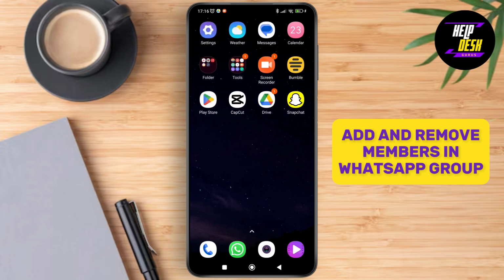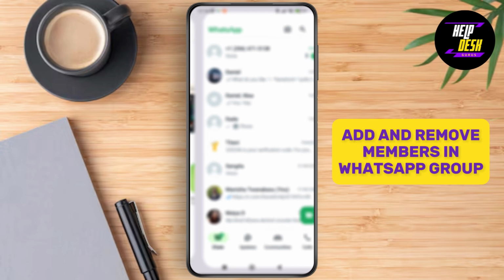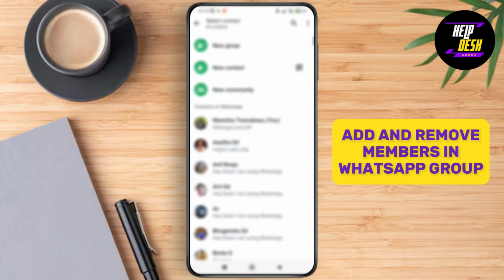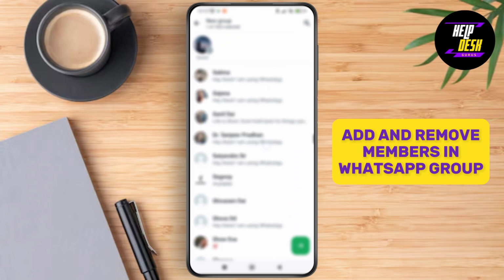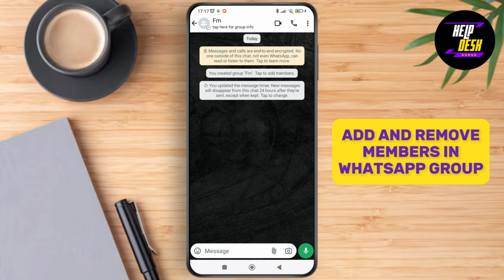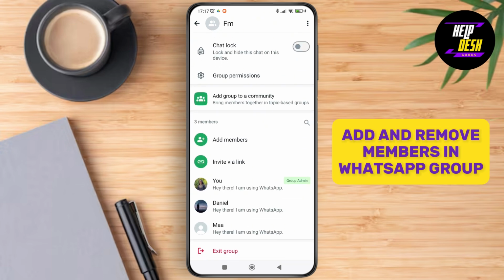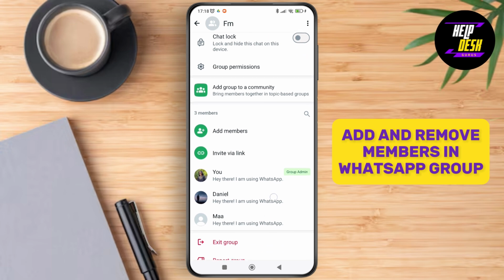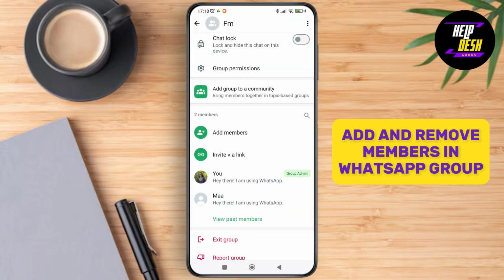How To Add And Remove Members In WhatsApp Group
Welcome to our comprehensive guide on 'How To Add And Remove Members In WhatsApp Group'! Whether you're managing a WhatsApp group or looking to understand the admin tools better, this tutorial is tailored for you. We'll walk you through the steps to add new members to your WhatsApp group, remove existing members, and manage group settings efficiently.

In this video, you'll learn:

How to add members to a WhatsApp group
How to remove members from a WhatsApp group
Managing WhatsApp group settings
Tips for WhatsApp group admins